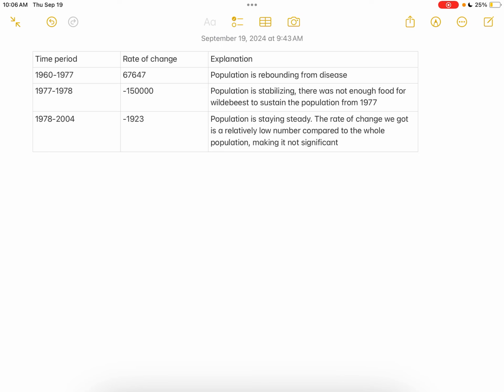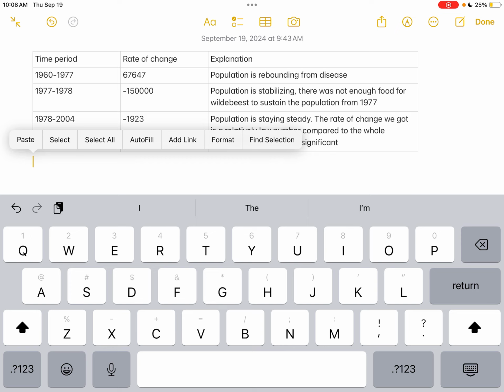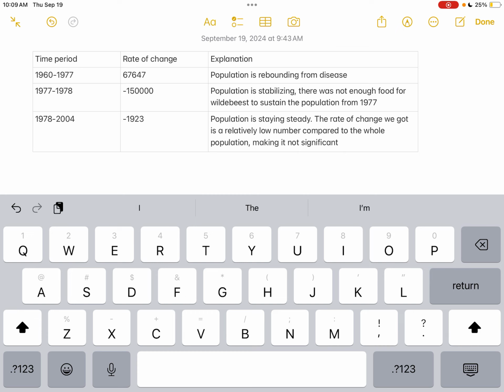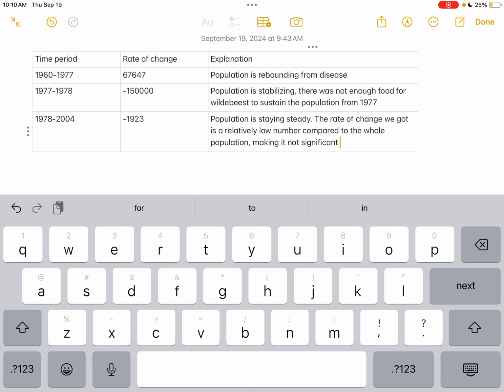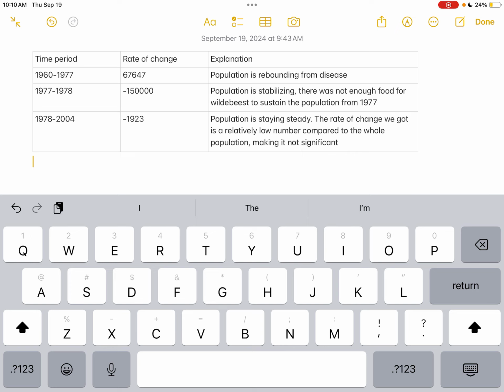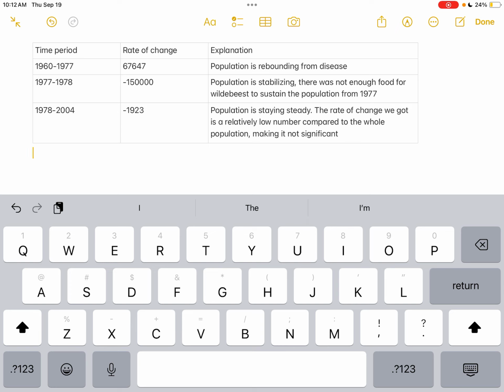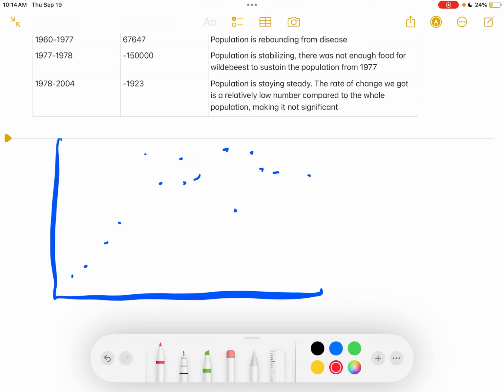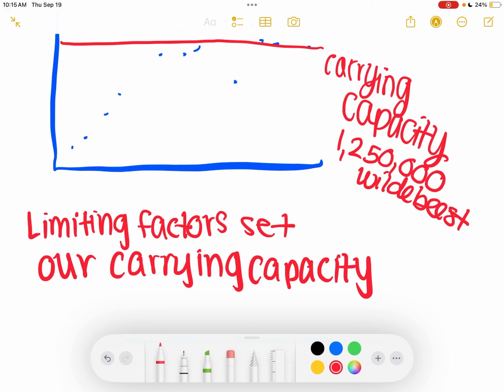Lesson 5 sense making